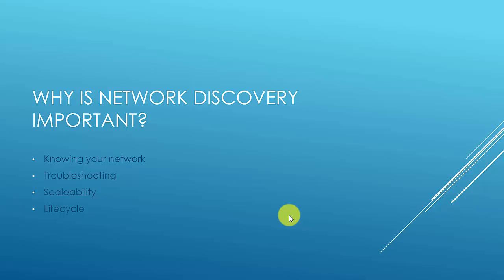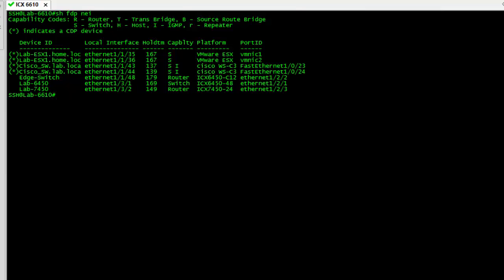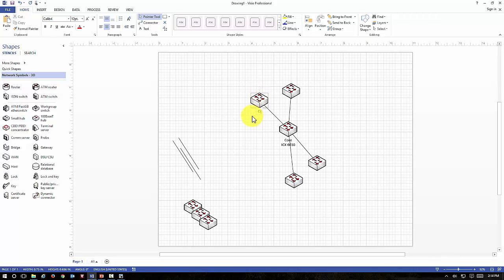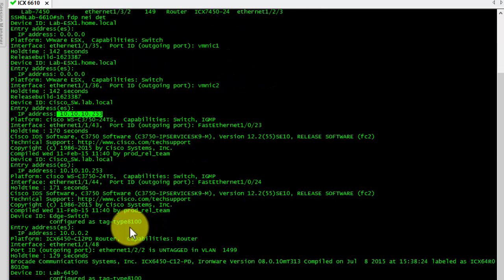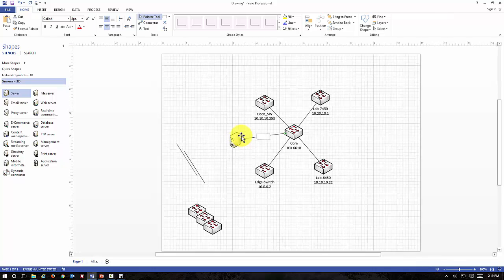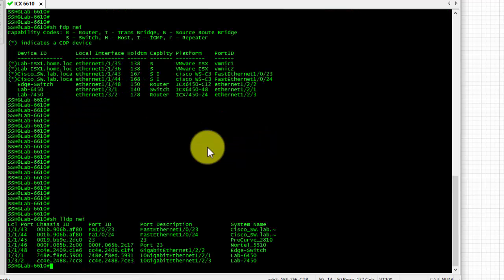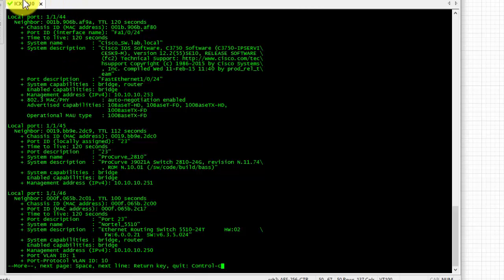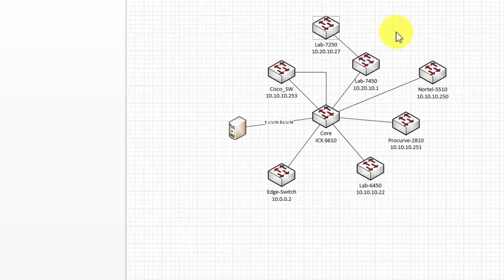Network_Discovery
How to do a network discovery using FDP, CDP, and LLDP.